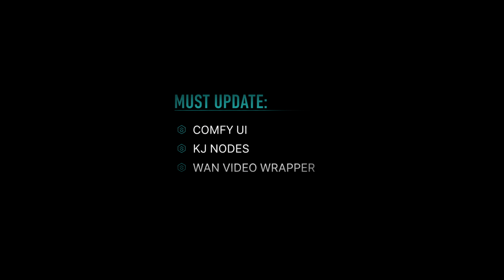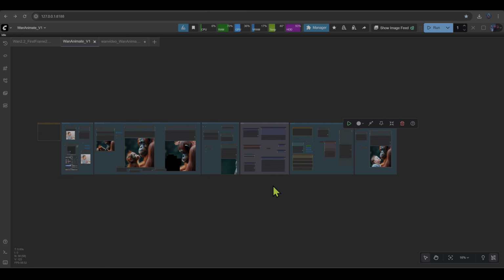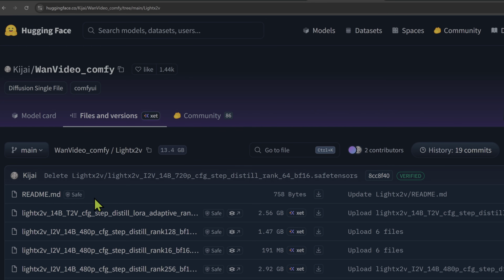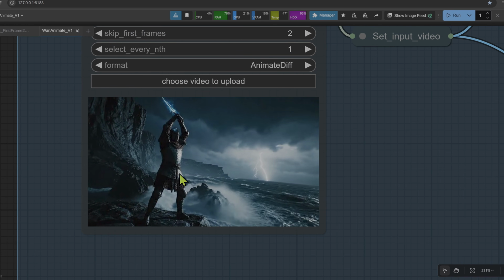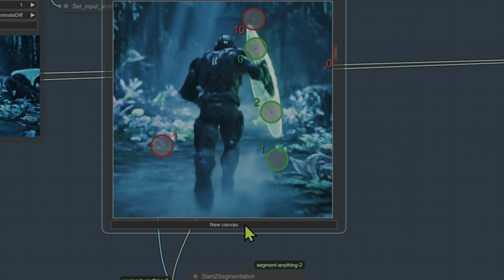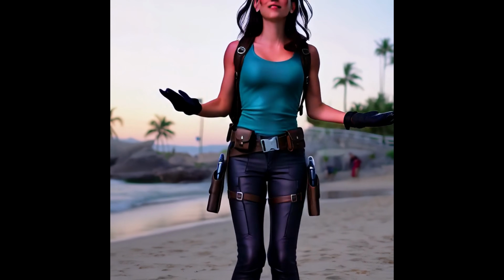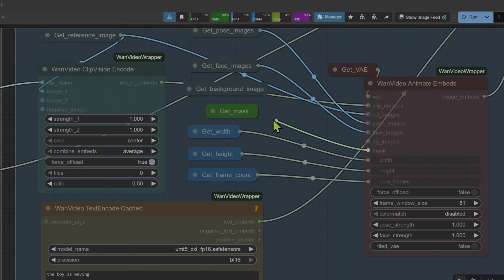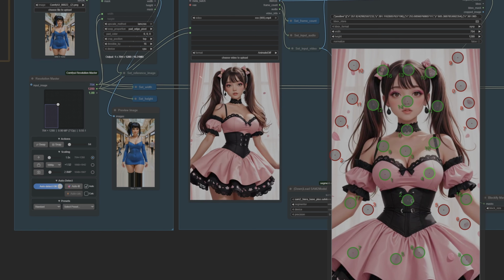ComfyUI: The Wan 2.2 Animate Masterclass | Turn Any Image into an Animated Character - Free in Comfy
***Use this link for relight Lora if workflow link fails***

Check out links in workflow for easy model download...

In this definitive Wan 2.2 Animate Masterclass for ComfyUI, I'll show you the simplest path to turn any static image—a character, an object, or an artifact—into a professional AI animation. This is your complete "Zero to Hero" guide.

We'll cover everything from a fresh install to the final render, exploring both powerful modes. You'll learn how to perform precise object replacement by swapping an exowarrior's shield, replacing a landing spacecraft, and even transforming a running raccoon into a cat. Then, we'll dive into Animation Mode to bring a Pixar-style character to life while keeping him in his original environment.

CHAPTERS:
00 :00 - What is Wan Animate? (Animation vs. Replacement)
00:35 - Essential Model Setup
03:10 - Wan Animate - What does it do?
04:30 - Part 1: REPLACEMENT MODE (Your Subject, Video's Background)
04:50 - Example 1: Precise Object Swapping (Exowarrior Shield)
05:45 - Example 2: Large Subject Replacement (Spacecraft)
06:00 - Example 3: Full Character Morphing (Raccoon to Cat)
06:36 - Part 2: ANIMATION MODE (Your Subject, Your Background)
07:30 - Example 4: Animating a Character in Place (Lara Jumping)
09:10 - Final Thoughts & Where to Get the Workflows

Learn all about ComfyUI, Wan Animate 2.2, AI animation, character animation, object replacement, motion transfer, text-to-video, image-to-video, AI video generation, Stable Diffusion video, and more in this complete tutorial and guide.